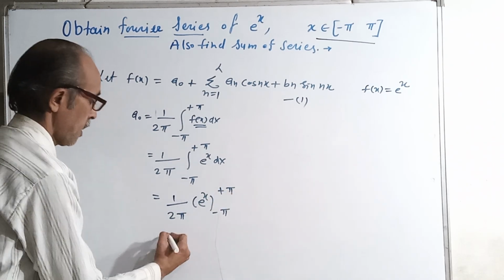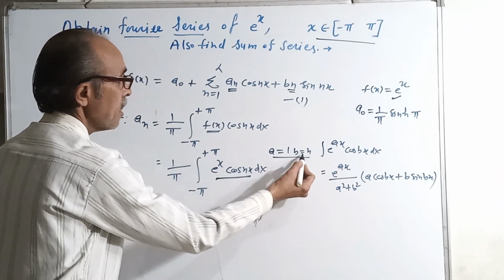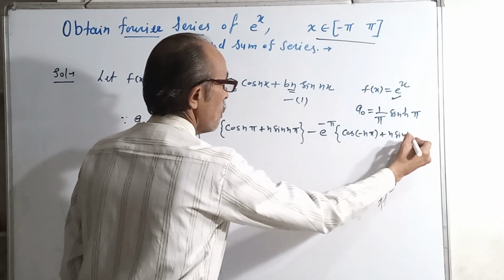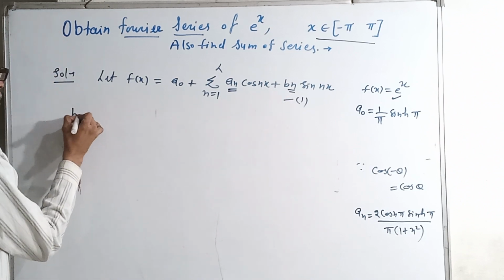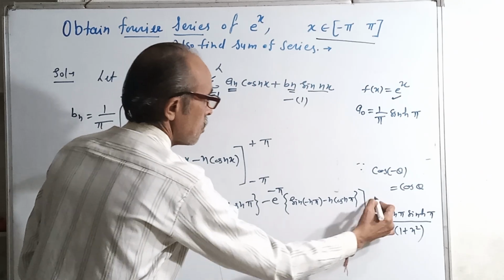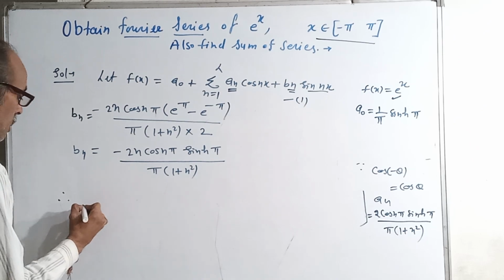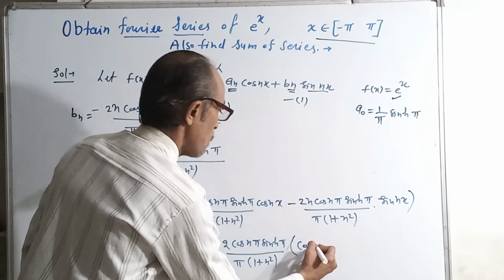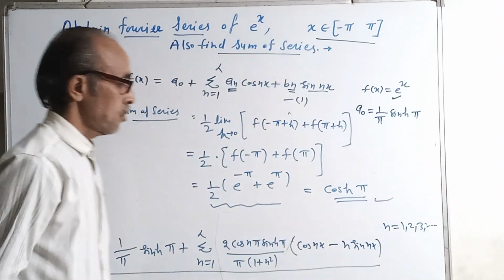BTECH MSC BSC . IMPORTANT QUESTION FOURIER SERIES